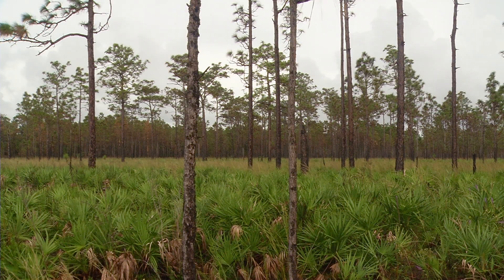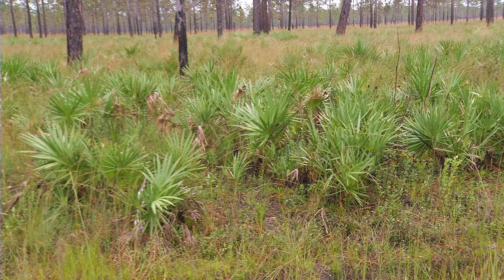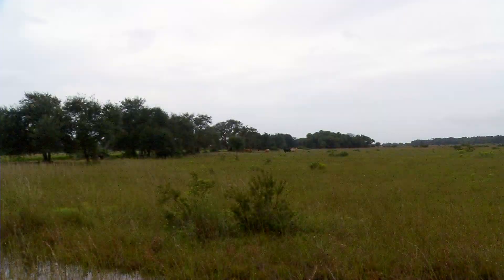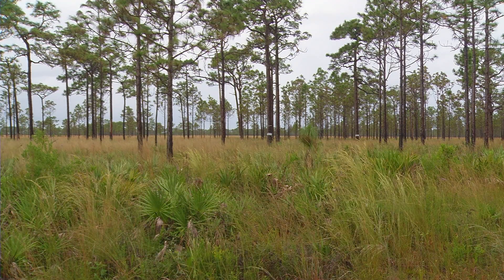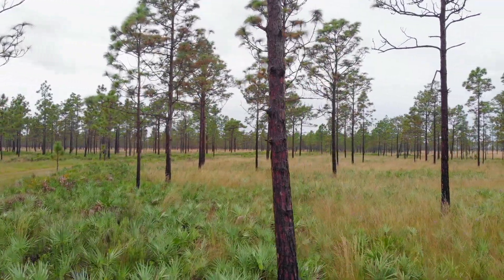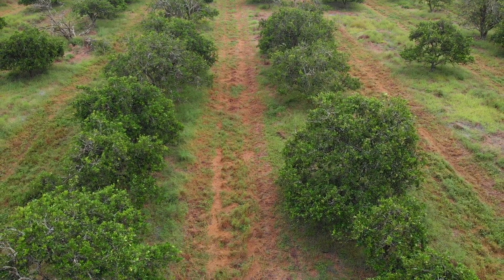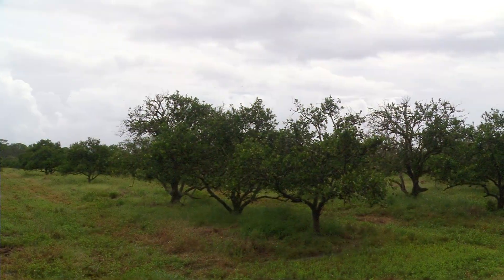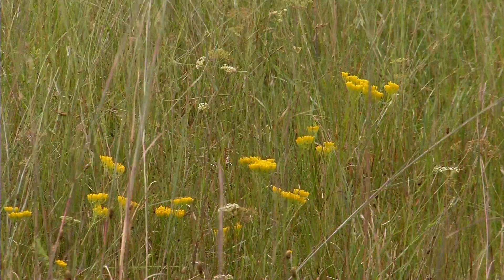UF/IFAS DeLuca Donation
Learn about a new gift recently gift to the University of Florida IFAS and how researchers plan to it to benefit the people of Florida